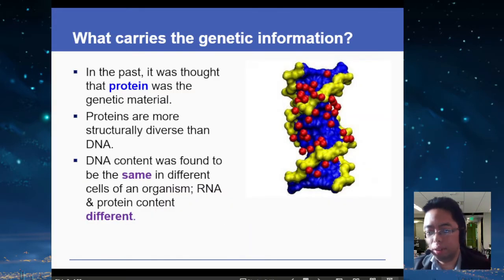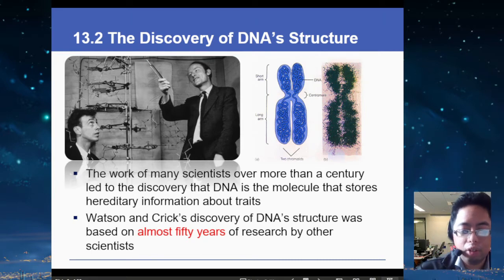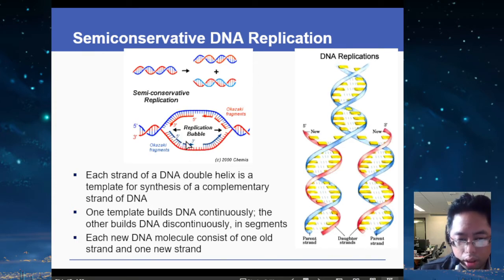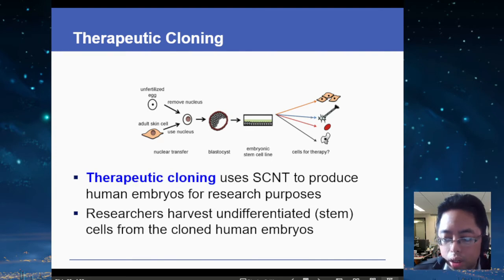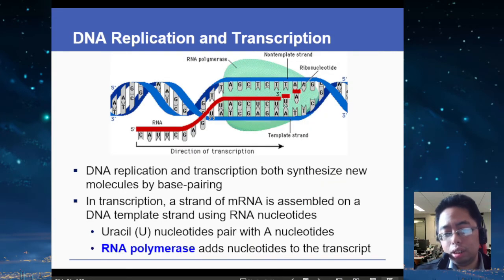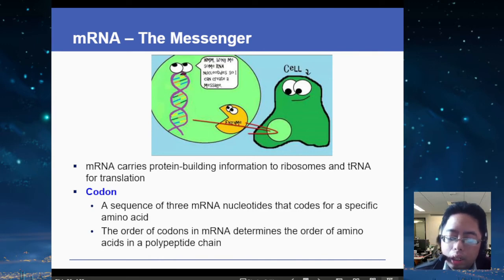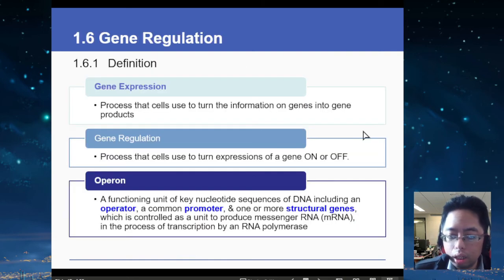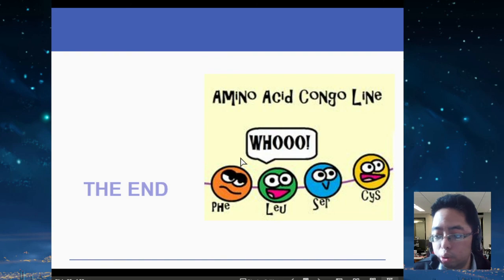Biology 2 chapter 1 Expression of Genetic Information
DNA, RNA, Operon, all in a lecture video.